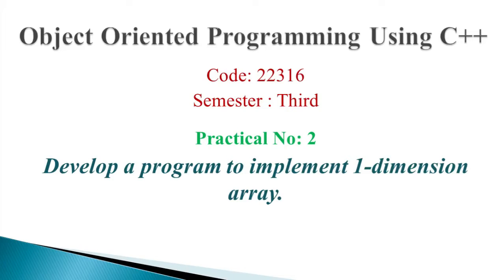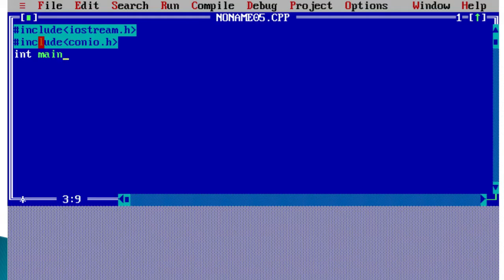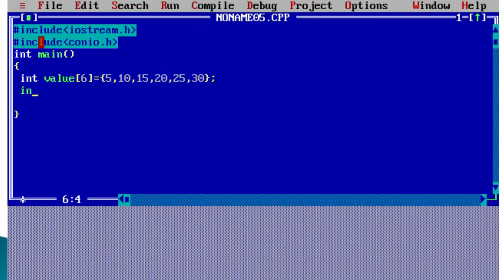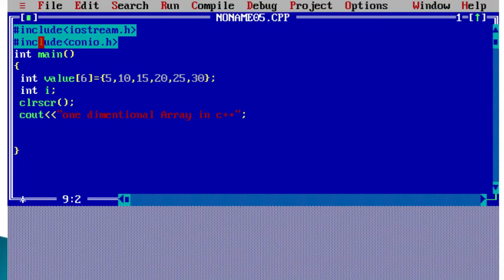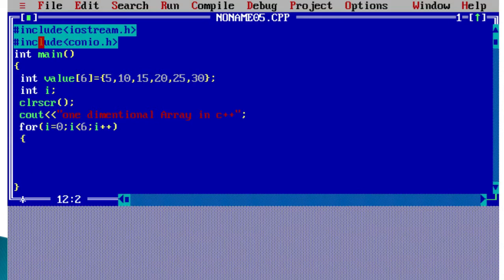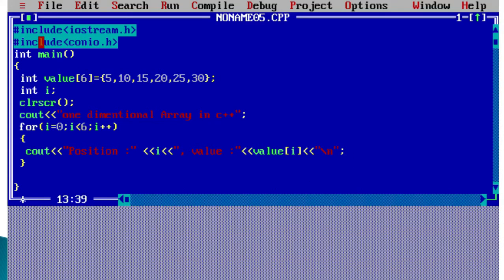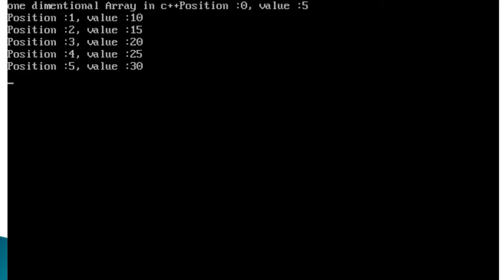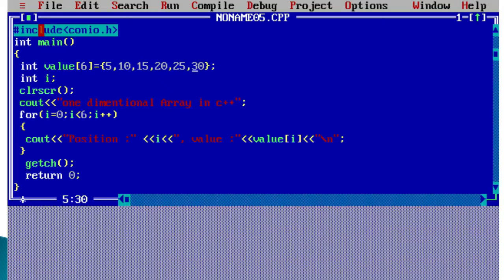PRACT 2 : C++ program to implement 1-dimension array.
PRACT 12: Write a program to read and write data to and from a file. File operations